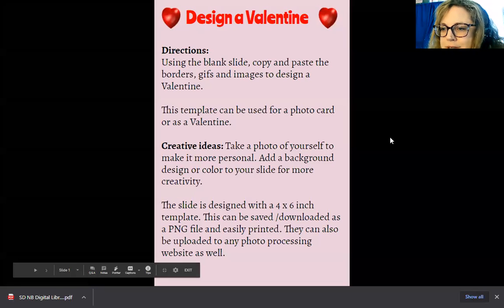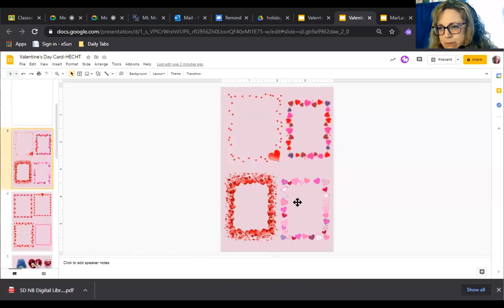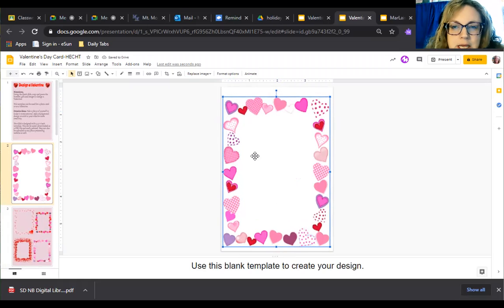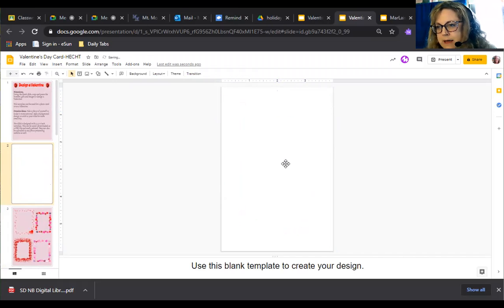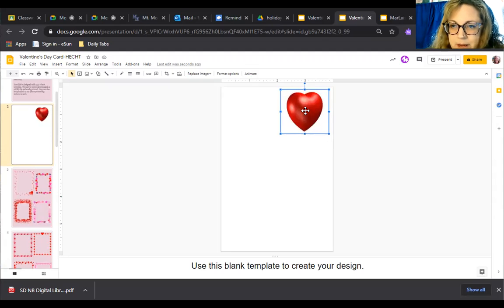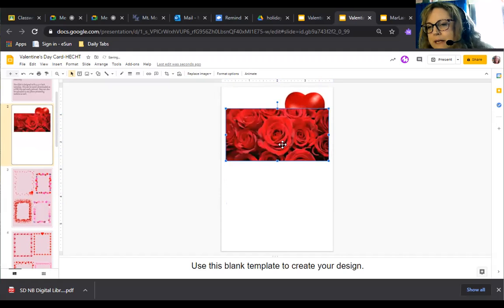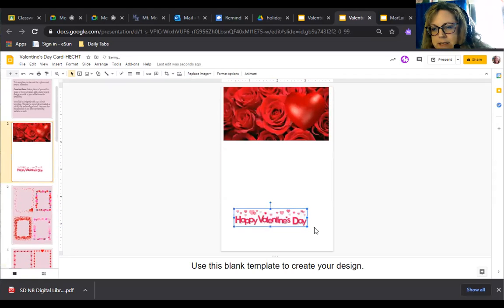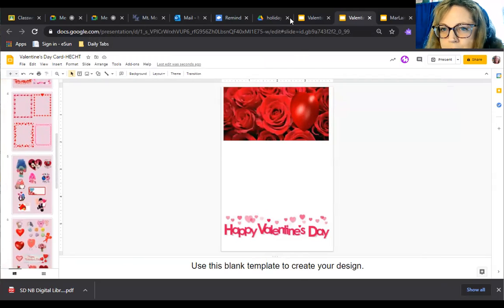design a valentine instructions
This video covers using CTRL + C and CTRL + V for copying and pasting to move digital images.